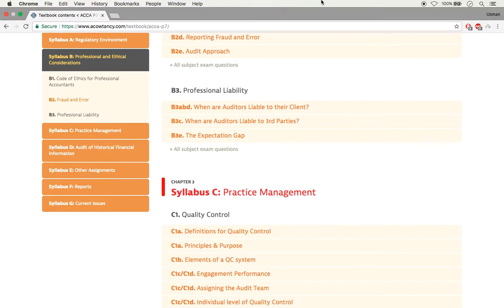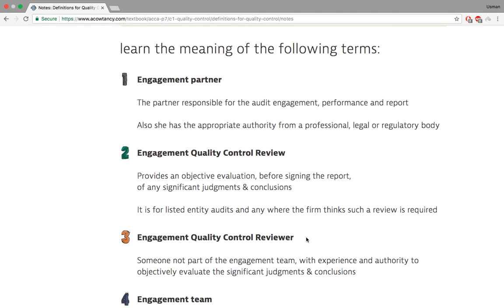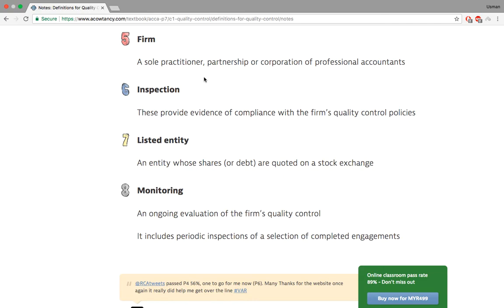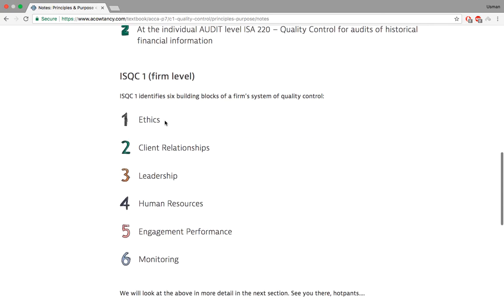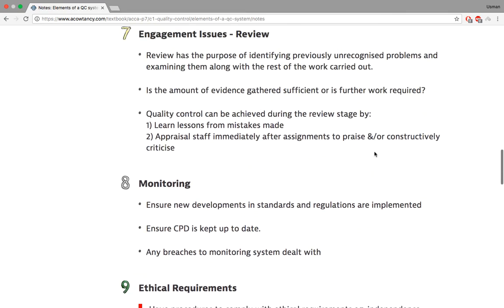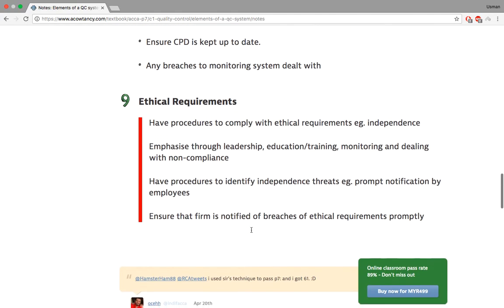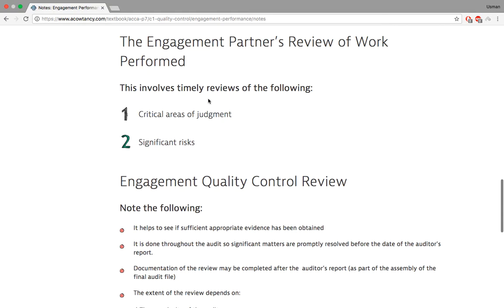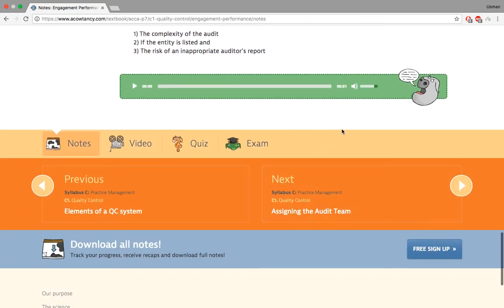P7 Lecture 7: Quality Control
This is the seventh lecture of the P7 syllabus.